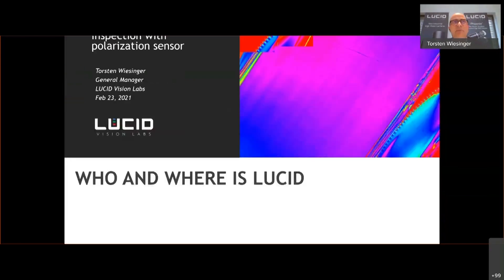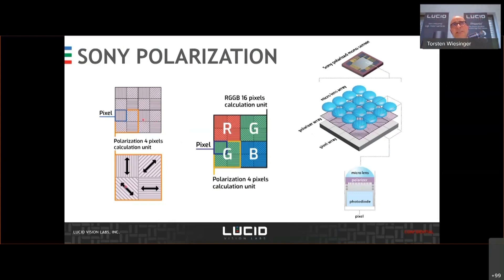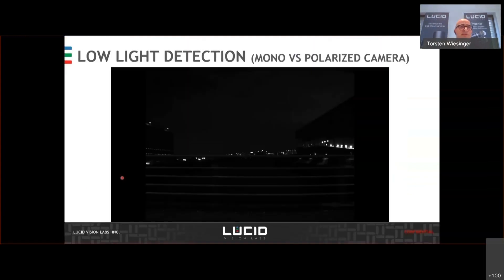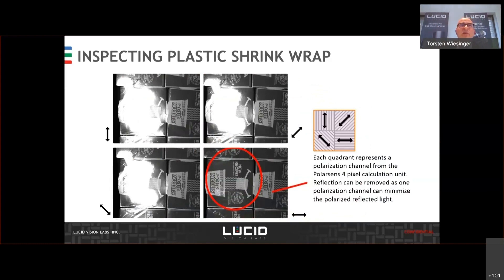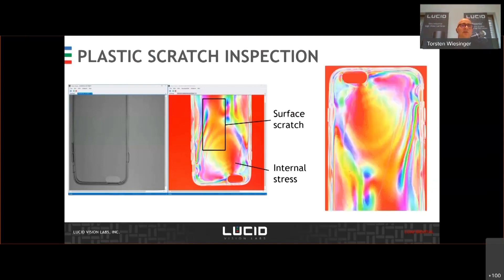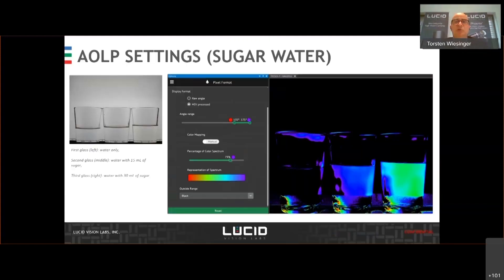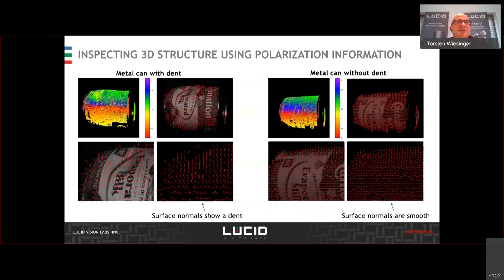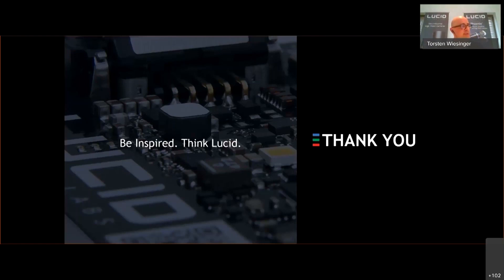Intro to Inspection with Polarization Sensor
In this video we will go over some examples of inspection using polarization camera data. Examples include plastic scratch, stress, liquid, and shape inspection. Also showing examples of night time imaging using polarization cameras.